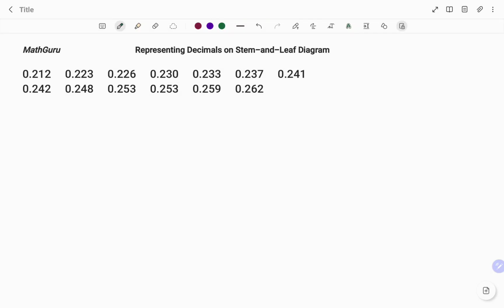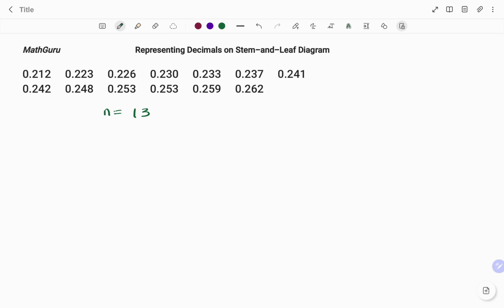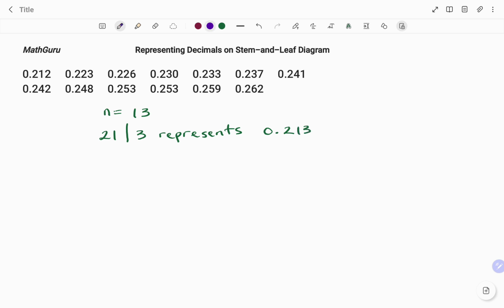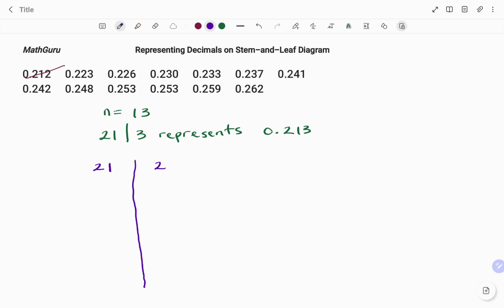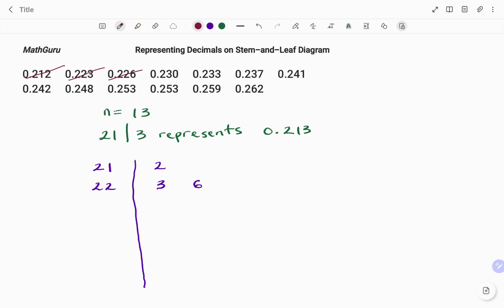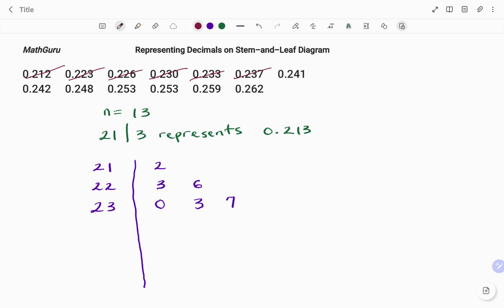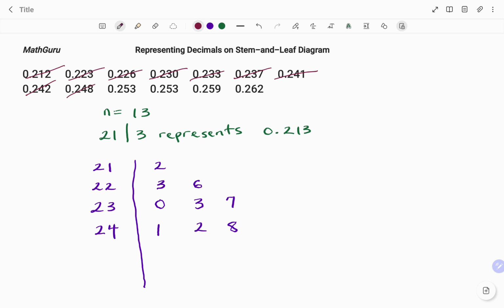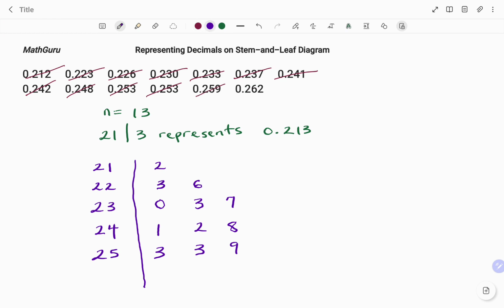Stem-and-Leaf Diagram to represent decimals | Example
This video teaches you howuse a stem-and-leaf diagram to represent

Skills needed: Data Handling,